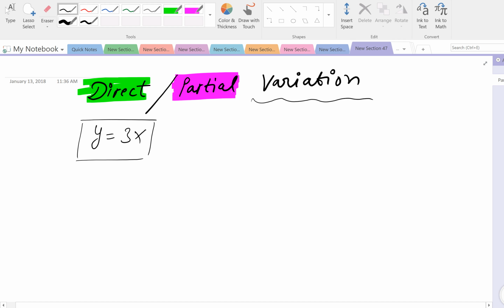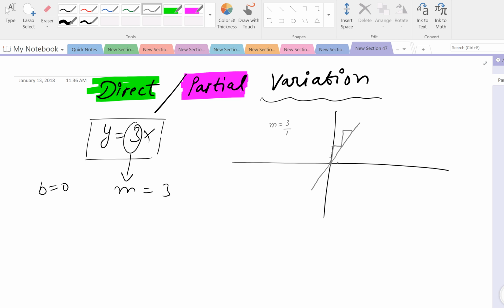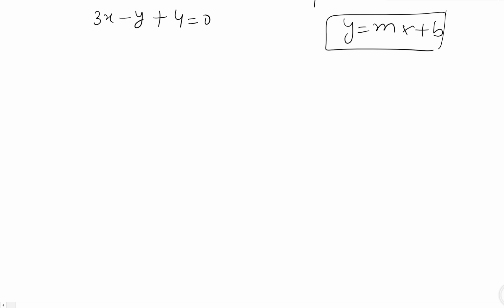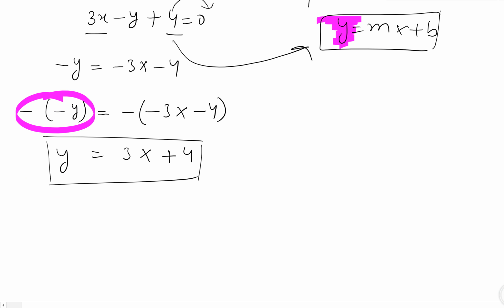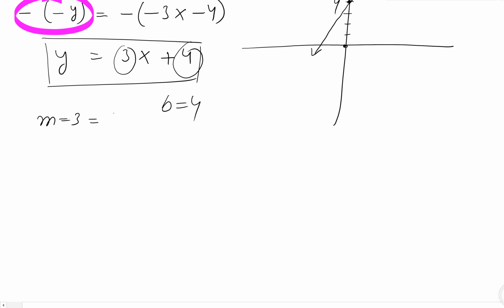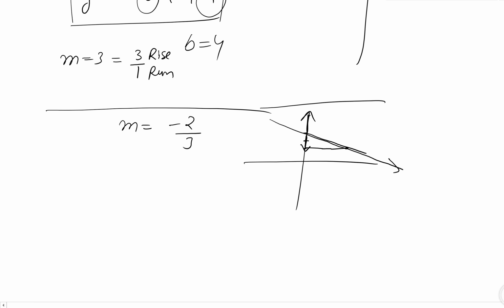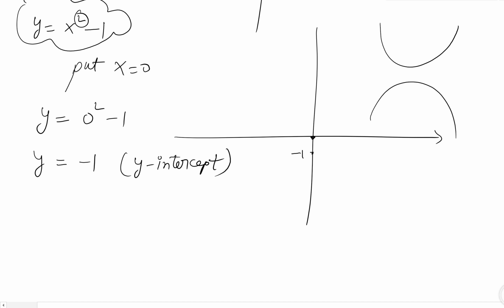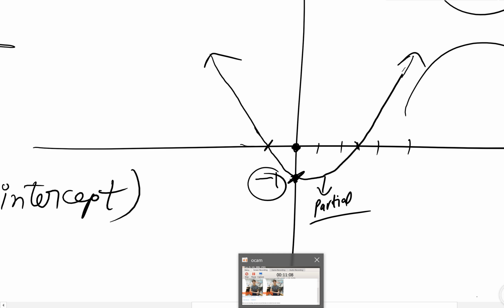May 2Direct and Partial veriation